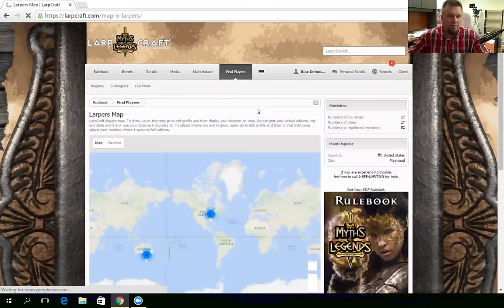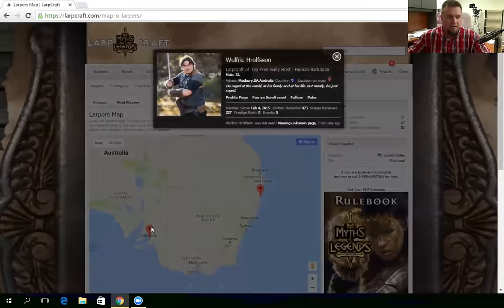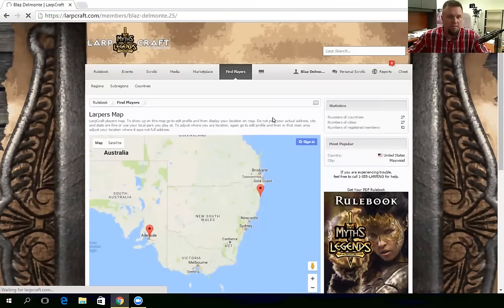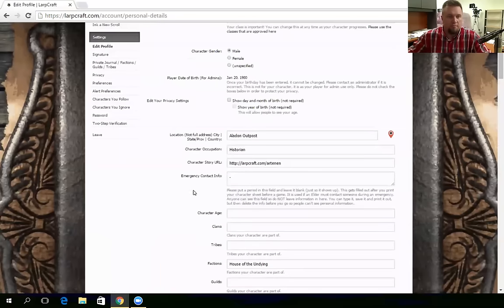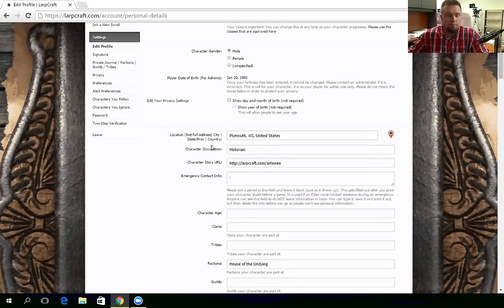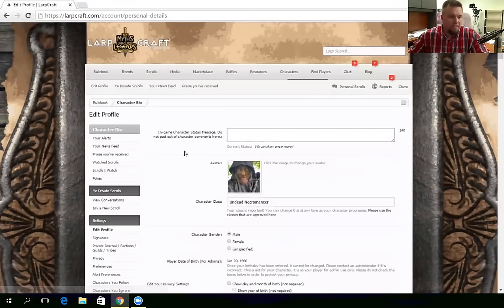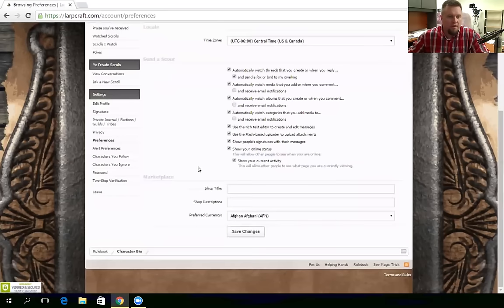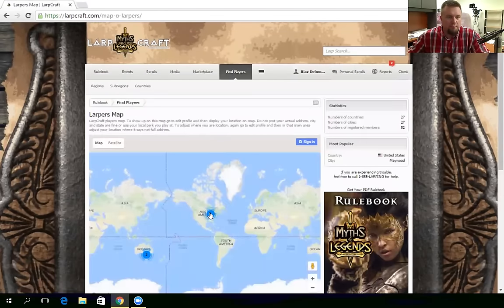Find Larpers Near You Tutorial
LarpCraft now features a player map tool to easily help players connect with hosts and other players around them.